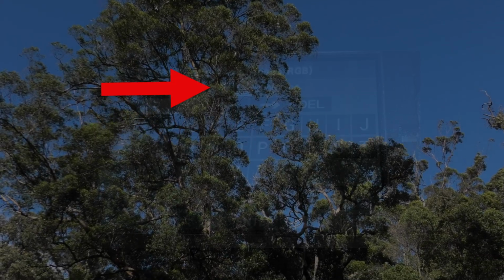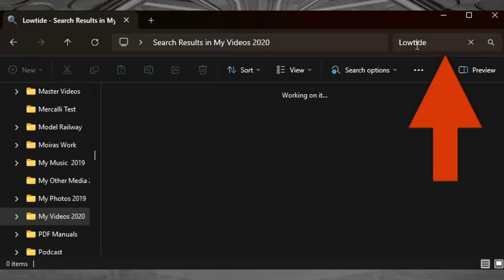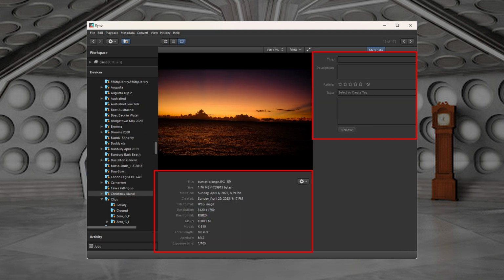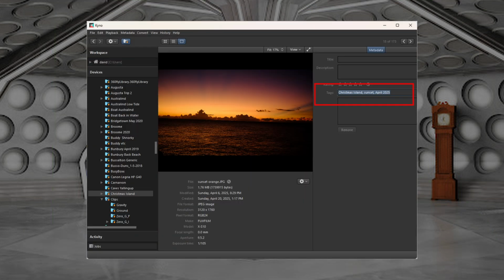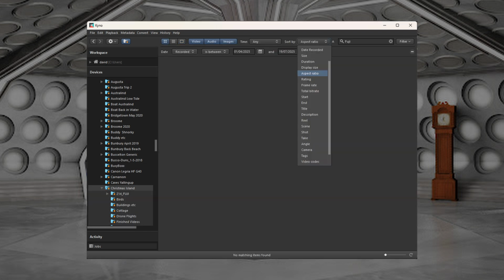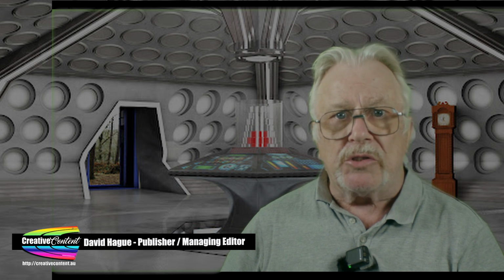Managing Assets for Video Editing and Photography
Have you ever shot some footage or taken a photo and then later tried to find it on your hard drive? It can be extremely frustrating can't it?

In this 5 minute tutorial, I show you how to eliminate this issue for ever. At it needn't cost a cent for a basic system, and only a couple of hundred if you need a pro-grade asset management system for your projects.